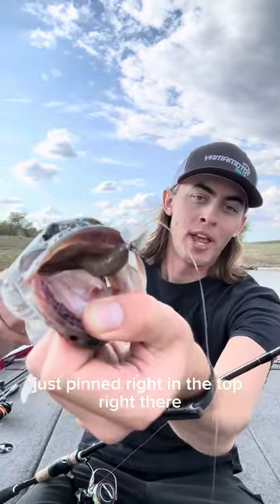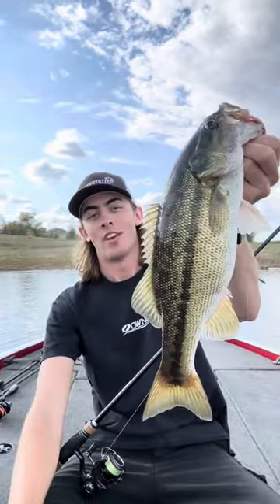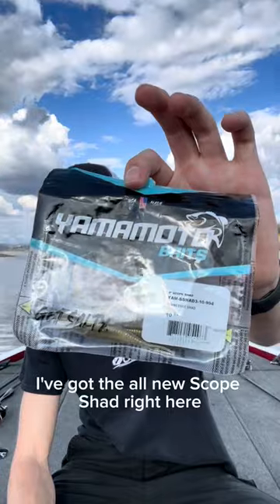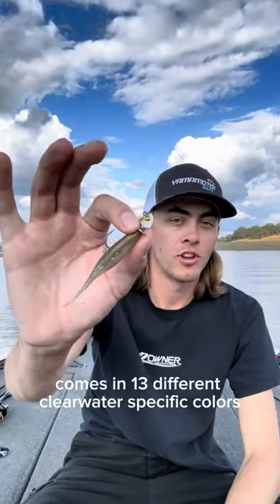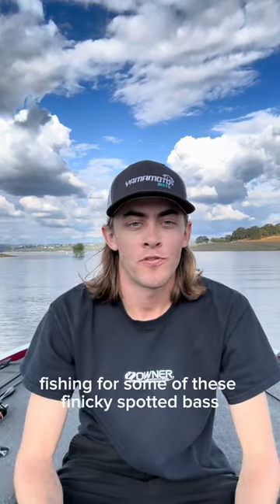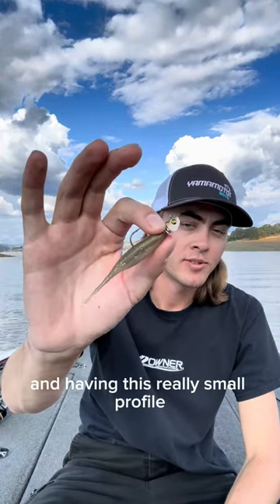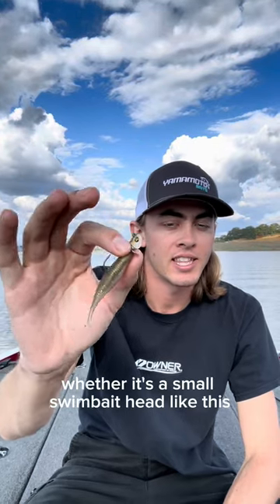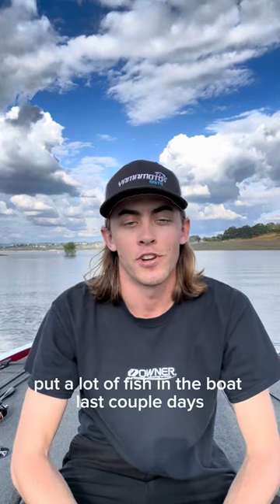The new Yamamoto Scope Shad works!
West coast angler Luke Johns has been smashing the bass with the new Scope Shad.
Although designed to be the perfect tool for forward facing sonar, the all-new Scope Shad is far from a one-trick pony. When tasked with catching fish that are feeding primarily in a visual situation, the Scope Shad offers the perfect profile to fool even the most pressured bass. You can confidently rig it for a vertical presentation on technique-specific jig heads such as the all-new Buckeye Scope-Head. It is also an incredible offering on a drop shot as it is constructed from our Mega Floater Formula. Furthermore, the Scope Shad can be paired with an underspin to cover water and draw strikes where profile, size, and color are the deciding factors. Available in 13 clearwater-specific colors, the 3” Scope Shad will be the subject of many of your future stories.